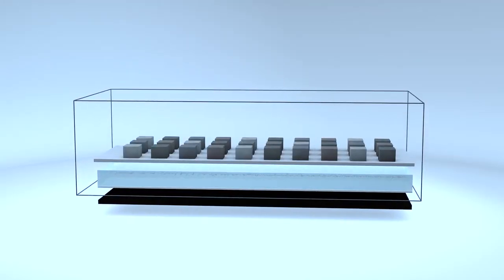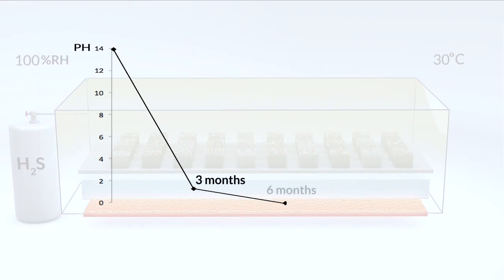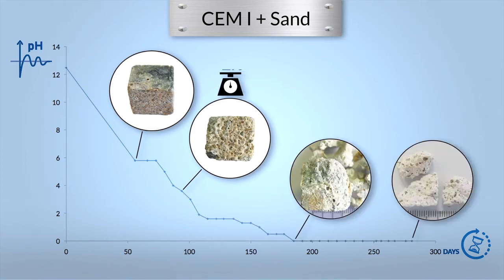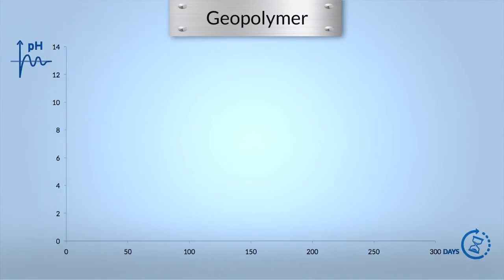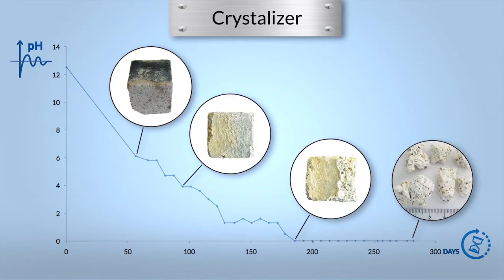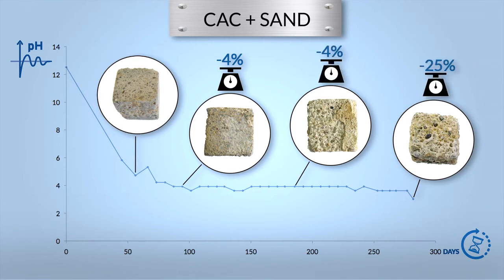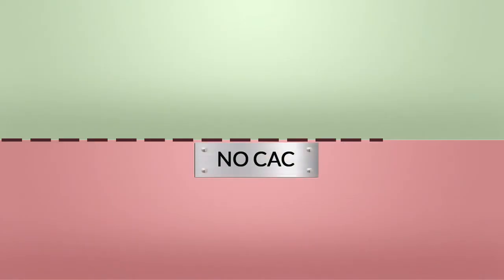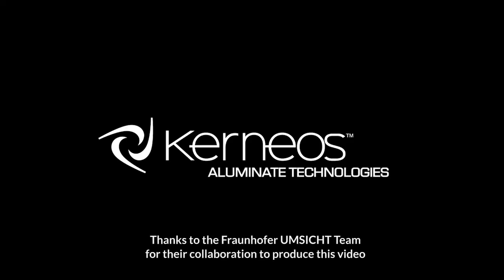Fraunhofer UMSICHT H2S Biogenic Corrosion Test On Various Cementitious Materials Kerneos Sewpercoat®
The Fraunhofer UMSICHT H2S Biogenic Corrosion Test permits to evaluate the potential durability of building materials for sewer infrastructures exposed to H2S corrosion.  The Fraunhofer test is an accelerated test because it is made to maximize the sewer typical bacterial activity inside the environmental chamber. In the first few months of the accelerated test, the bacteria must colonize the specimen surface before starting to create typical damages.  In this video, 6 different cementitious material proposed to build or rehabilitate H2S corroded sewers are compared.  It is shown that the specimens based on calcium aluminate cement present a potential durability 5 to 10 times better than the 4 other formulation based on enhanced Ordinary Portland Cement materials.

Do you want to know more about Sewpercoat® ? visit our